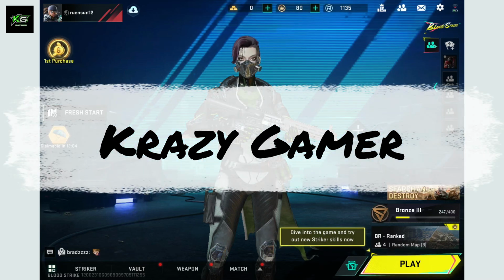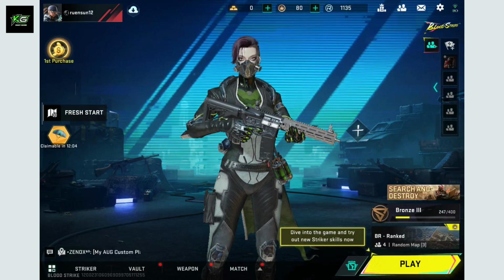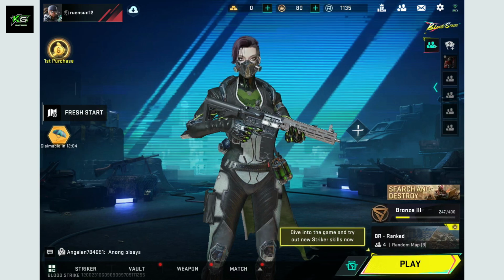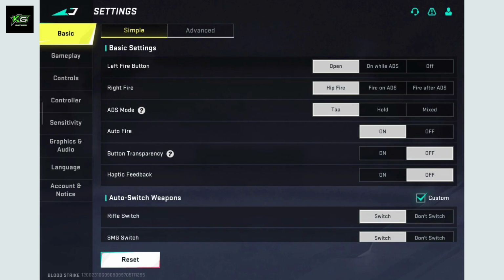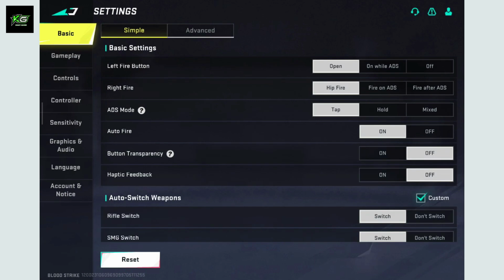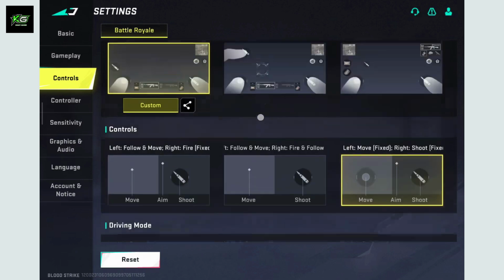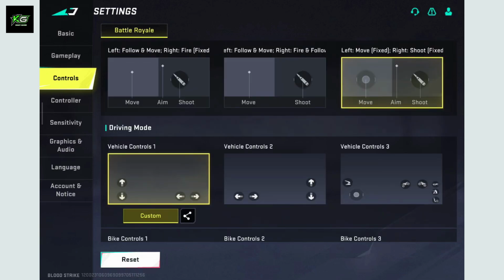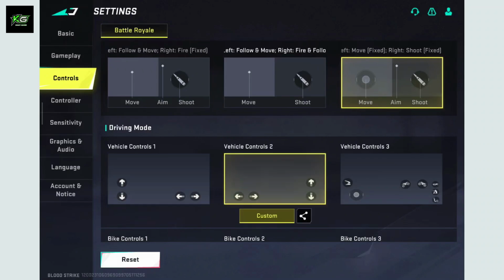How to Change Controller Settings in Blood Strike (2026 Guide)?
Want smoother aim, better movement, and faster reactions in Blood Strike? In this video, I’ll show you step-by-step how to change and customize controller settings in Blood Strike (2026 update) so you can play like a pro. Whether you’re using a gamepad or adjusting sensitivity for better control, these settings can seriously improve your gameplay experience.